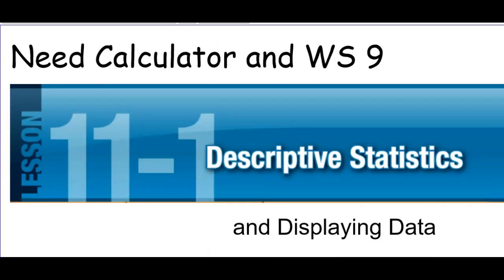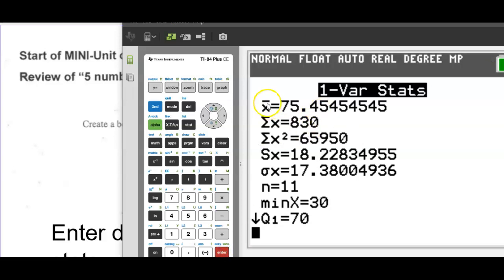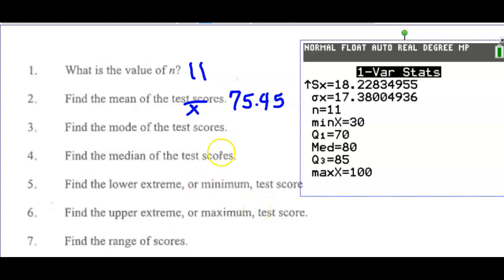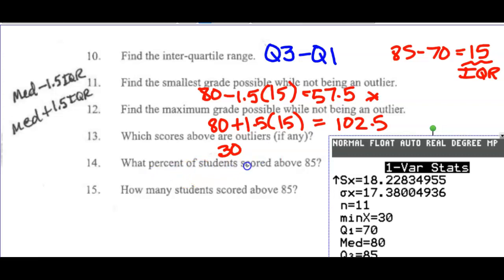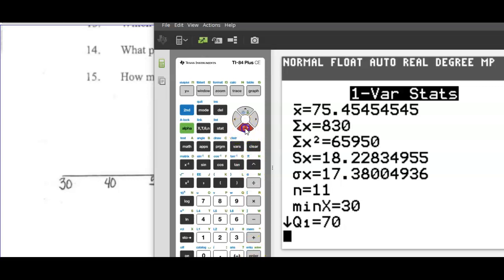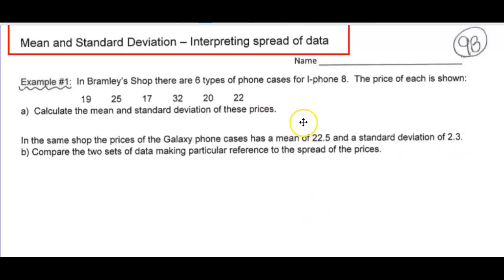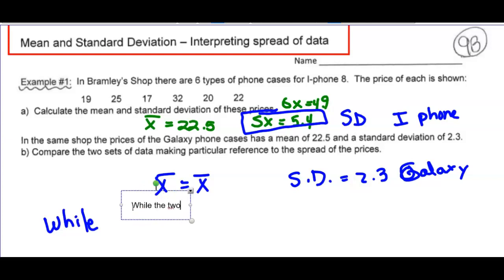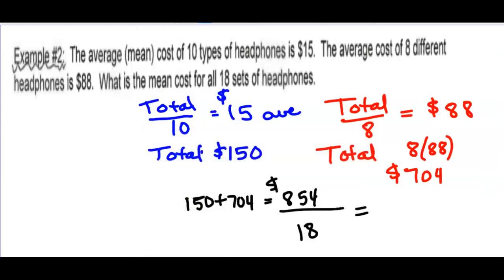Box and Whisker and 1-var stats 4.2.20